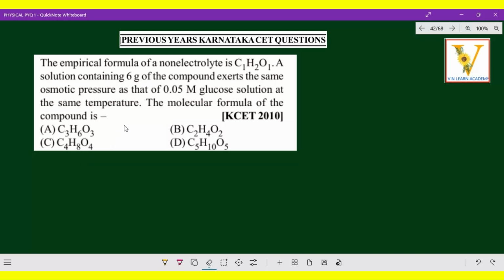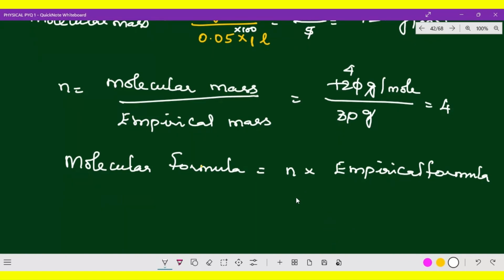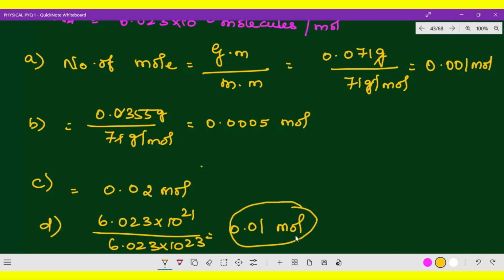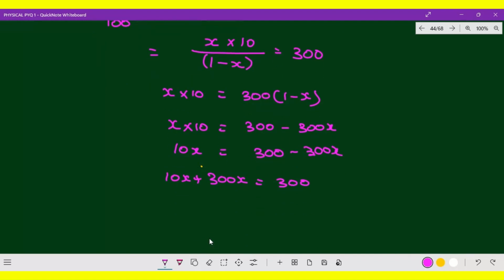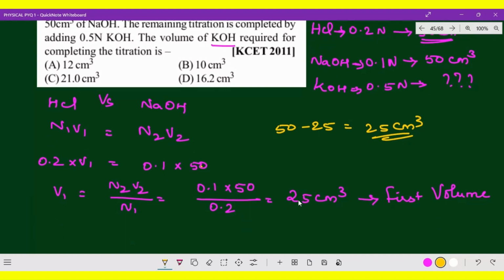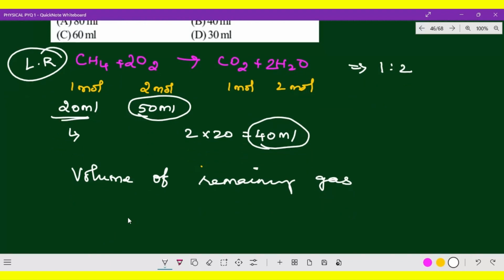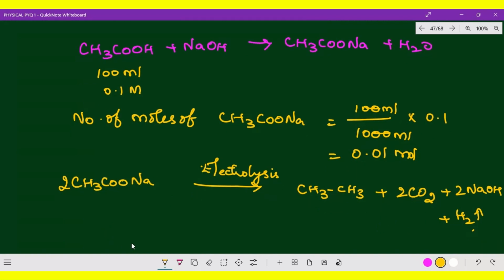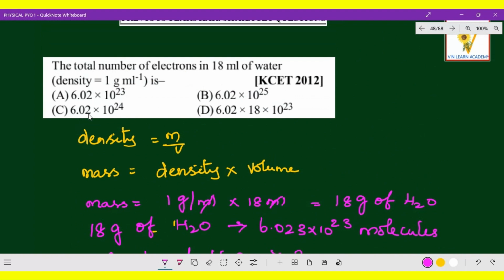MOLE CONCEPT | PYQ | KCET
✔️ Subject: Chemistry
✔️ Topic Name
mole concept